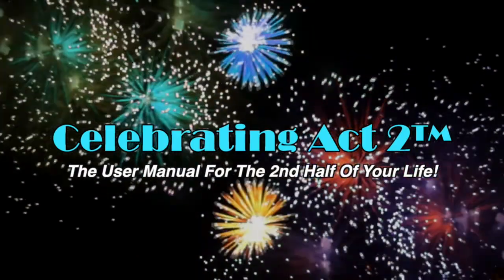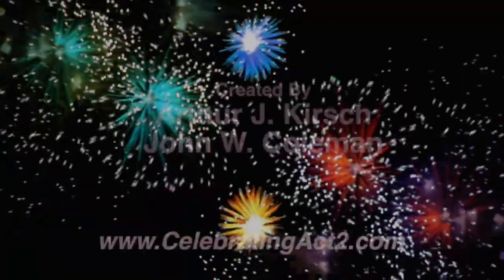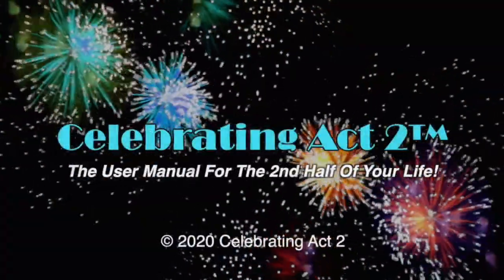Template or Not Template - That's the Question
Art & John are working on new templates as they get ready to shoot their pilot show.  They have many formats but are revealing 2 concepts and are encouraging feedback from their audience.